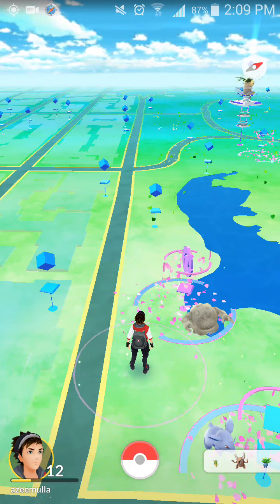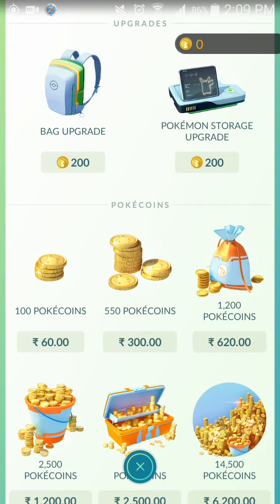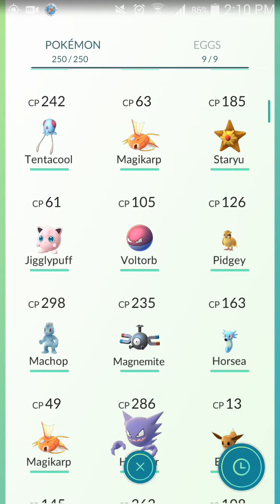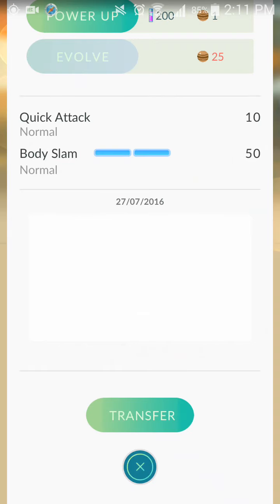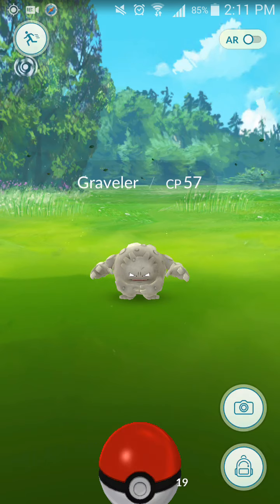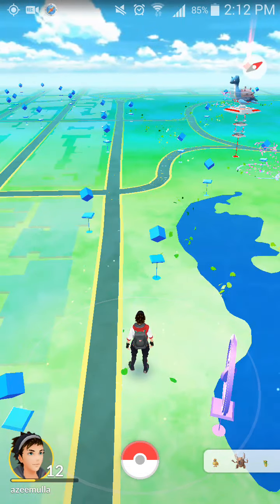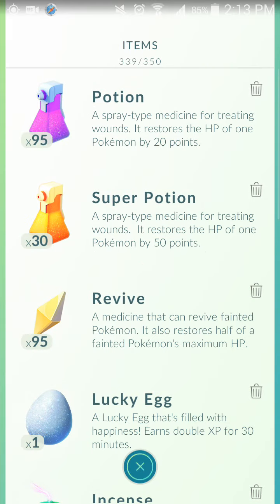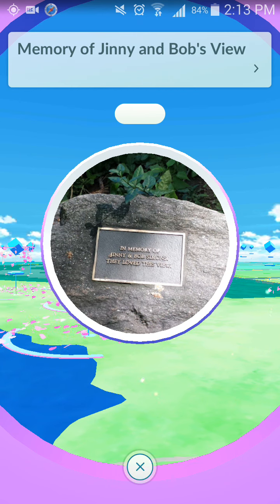Pokemon GO Box Full -You Can Buy More Space in Shop-Pokemon GO Bag Full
ARE U GETTING THIS ISSUE POKEMON GO BOX FULL, NEED TO BUY MORE SPACE, BAG UPGRADE, UNABLE TO CATCH POKEMONS AND UNABLE TO GET POKESTOPS ITEMS WHEN CLICKED ON IT. ALWAYS POPS UP UPGRADE?

HERE IS A EASY FIX SOLUTION TO IT FOR FREE WITHOUT BUYING POKECOINS OR UPGRADING THE BAG WHICH WILL HELP YOU TO AVOID THIS UPGRADE ERROR AND CONTINUE PLAYING THE GAME FOR MORE LEVELS.